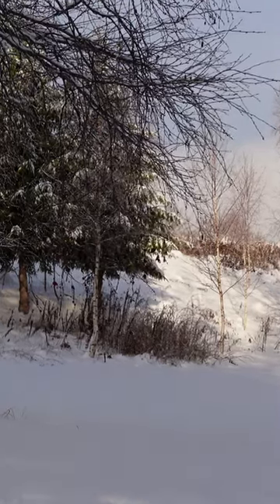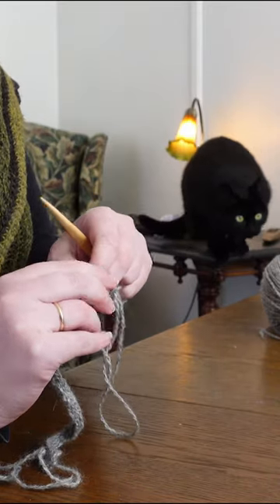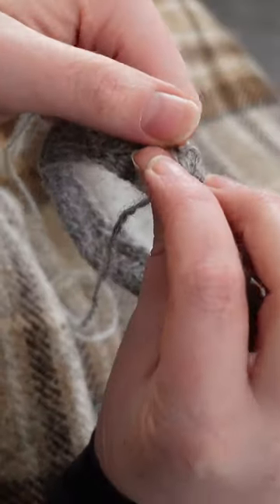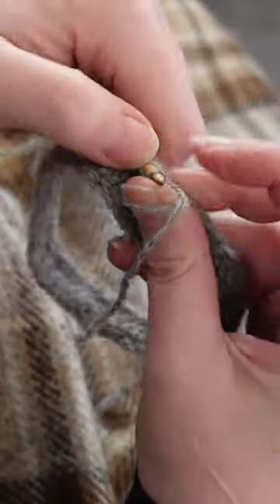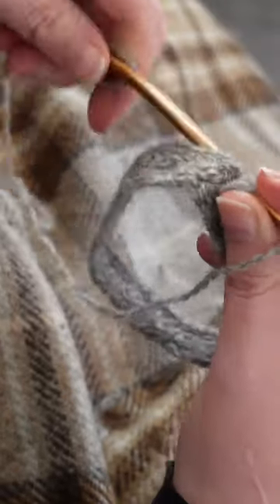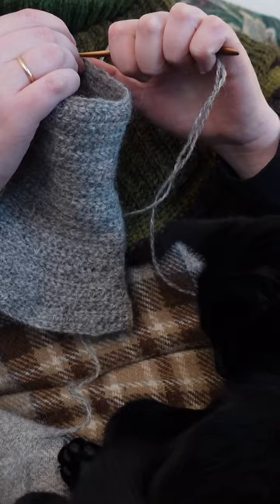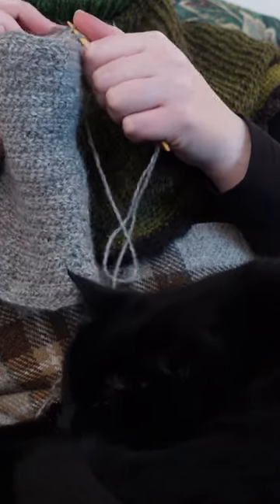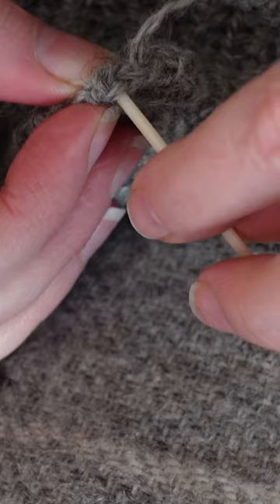Needlebinding - a craft of a thousand years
Full video on my channel ( @KristineVike  ), if you want a more in depth version. :)